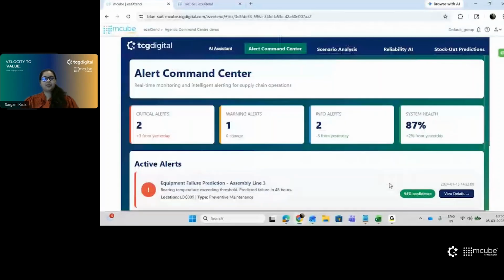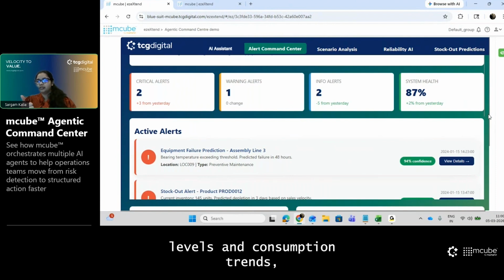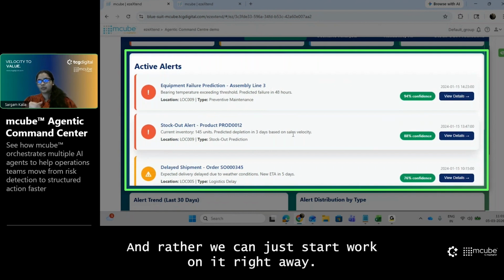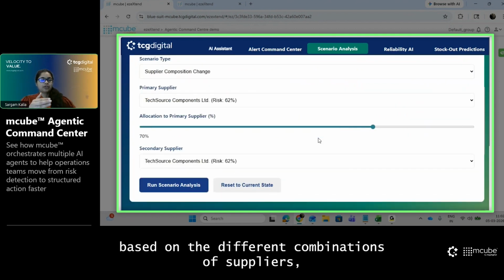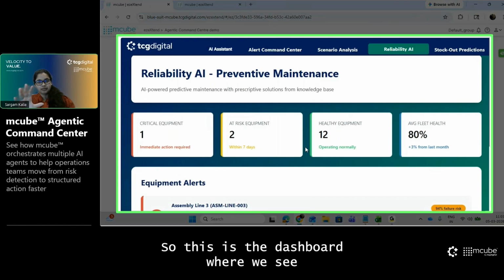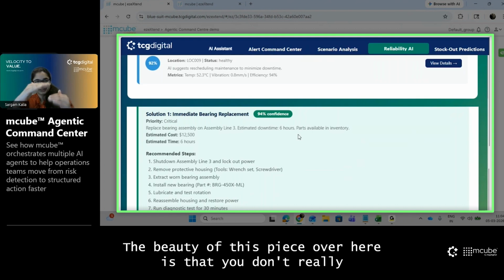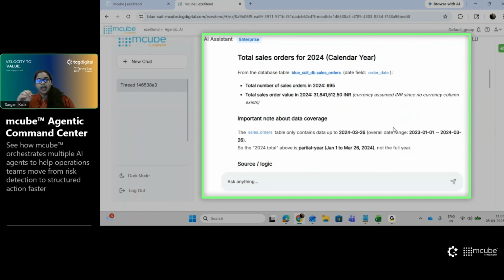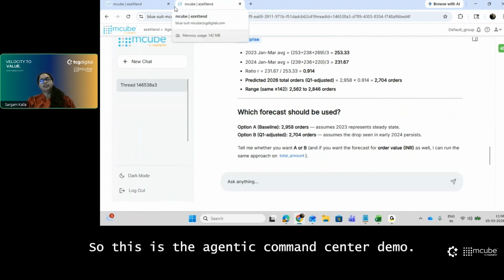mcube™ Agentic Command Center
Operational issues rarely come from lack of data. They come from the time it takes to connect signals, understand impact, and decide what to do next.

The Agentic Command Center in mcube™ is built to solve exactly that.

It brings demand signals, supplier performance, and operational intelligence into a single decision environment, enabling teams to move from alert to action in minutes without switching systems.

In this demo, Sargam Kalia, Senior Product Manager at TCG Digital, walks you through how the Agentic Command Center works in practice, from early risk detection to scenario evaluation and structured intervention.